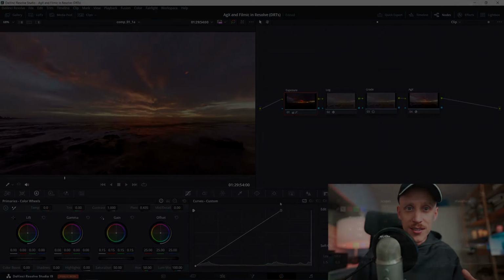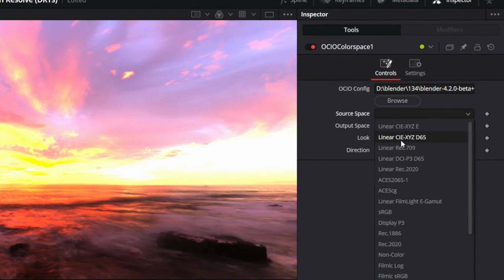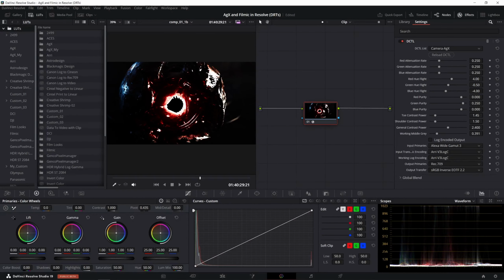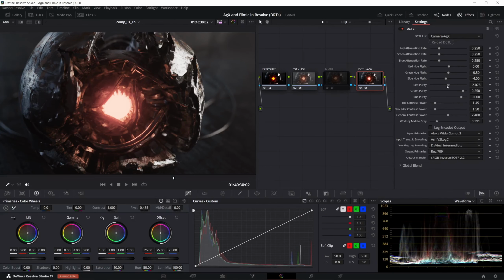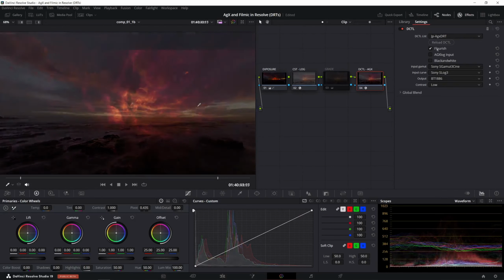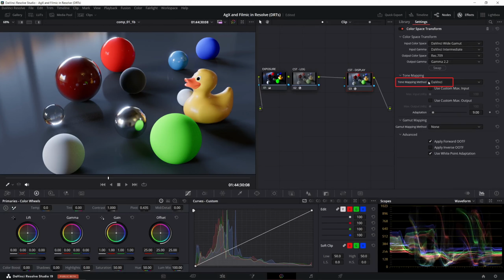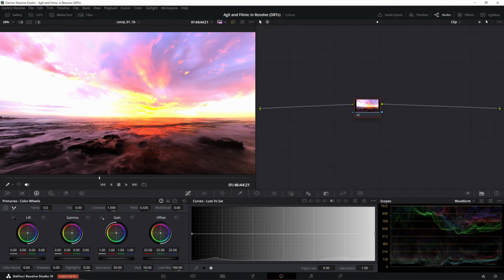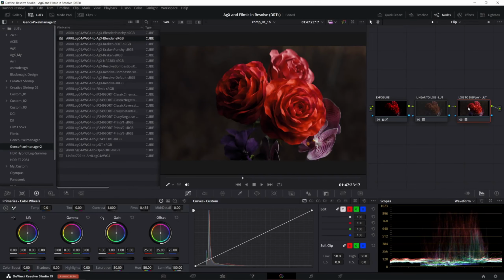03 agx in resolve FINAL